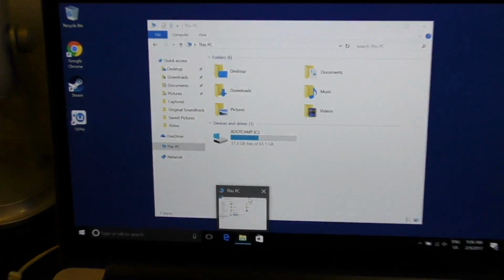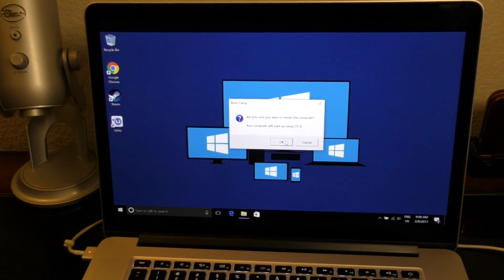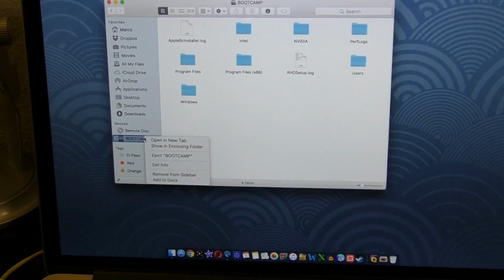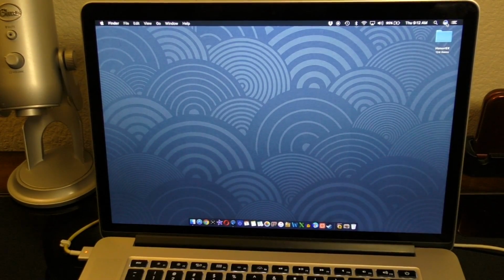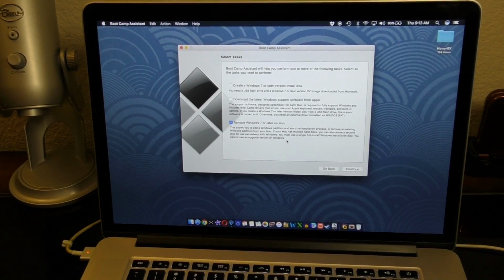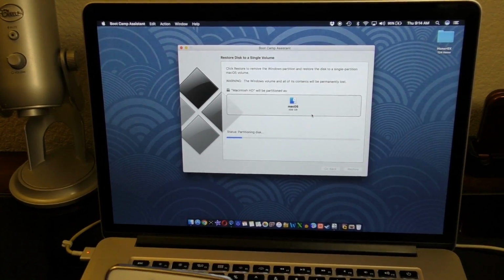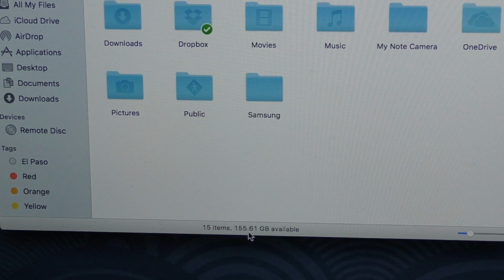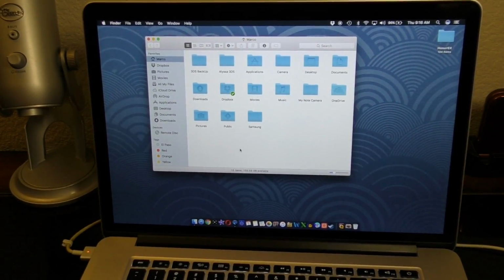Easily Uninstall Windows OS From Mac Computer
Here's a tutorial on how to easily uninstall Windows from a Macbook or Mac computer. I made a video a year ago on how to Easily Install Windows on Macbook, but some wanted to know how to uninstall if didn't like. Sorry for the timing, but better late than never. This is process is the same for any version of Windows or Mac.

I use this camera for my videos